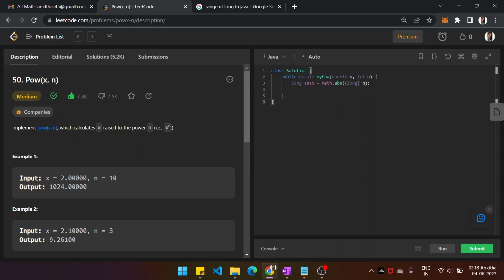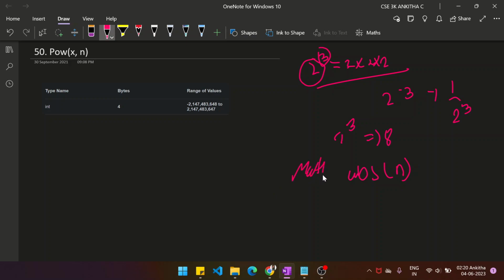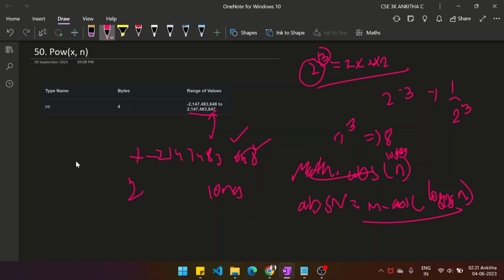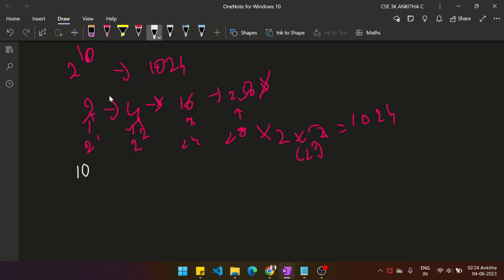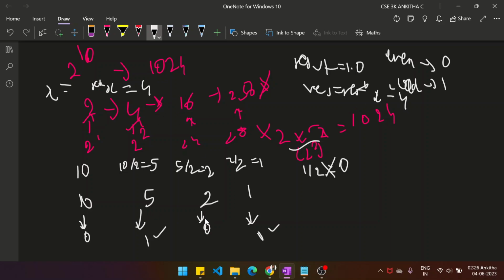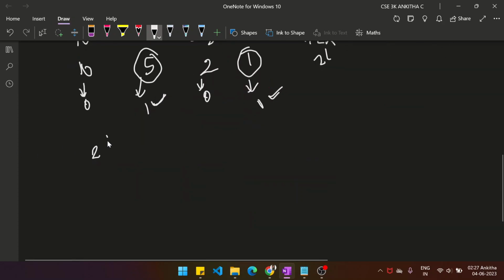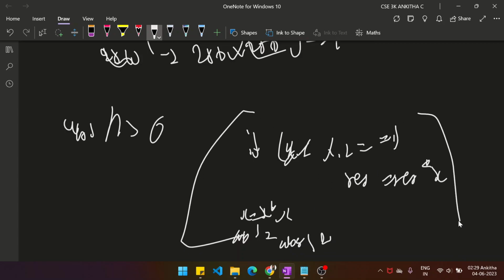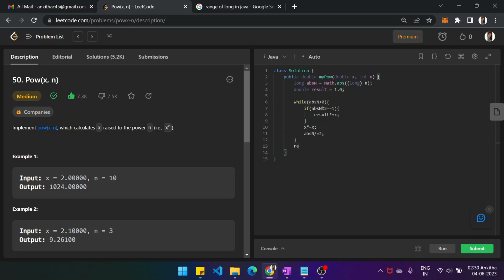LeetCode 50 : Powx, n || MEDIUM || JAVA || Detailed Solution